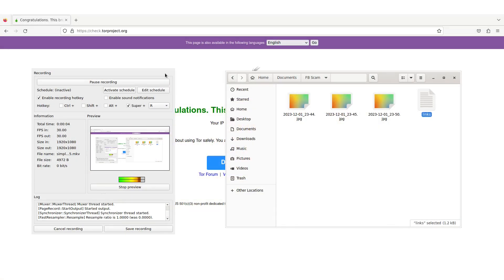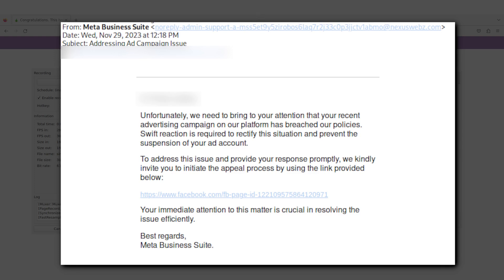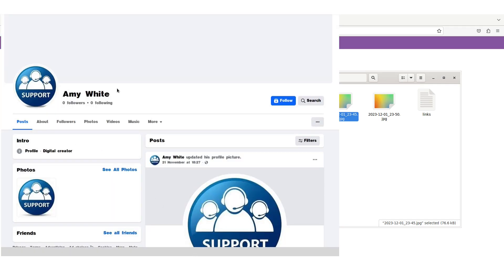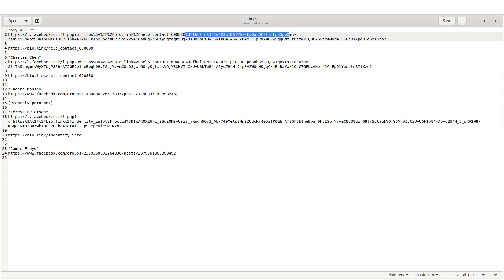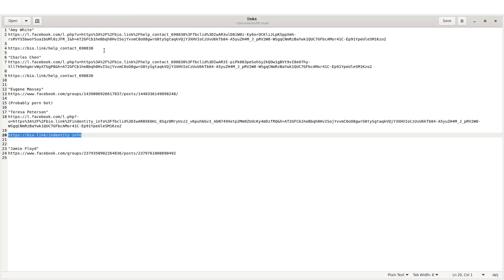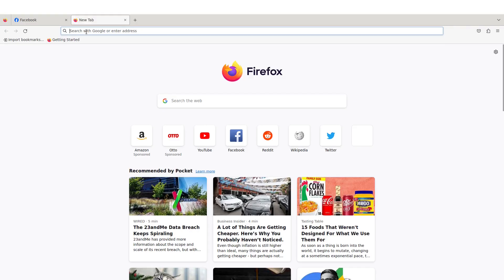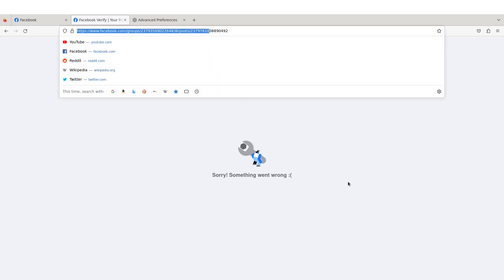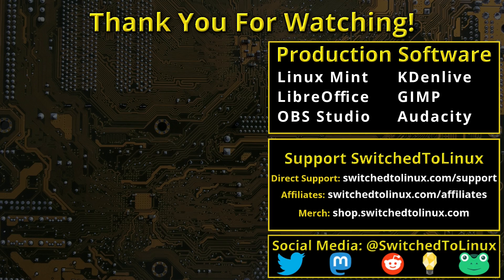Dissecting a Facebook Phishing Attempt with Qubes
Today we look briefly at a phishing scam sent to one of my clients. The scammers responded within 24 hours of the client posting a Facebook ad with two similar emails and six PM messages through Messenger asking to submit appeals on a Facebook group and fill out verification information on a website. Here we look into how we can identify the phishing attempt.

Support Switched to Linux!
🐸 Gab: @switchedtolinux
💡 Minds: @switchedtolinux